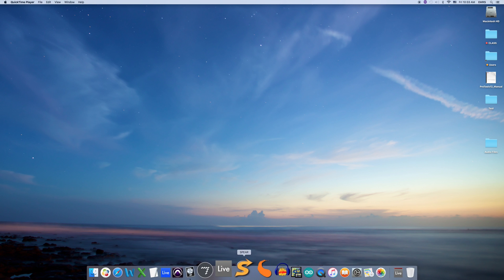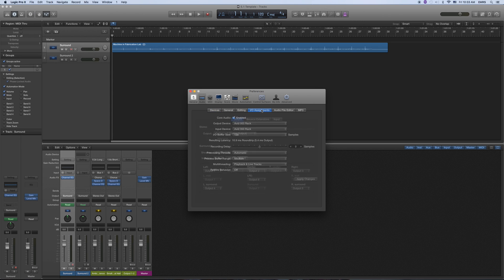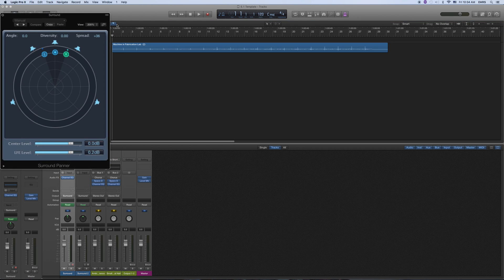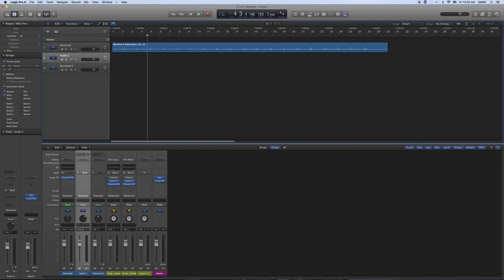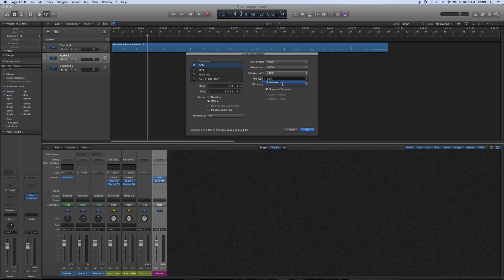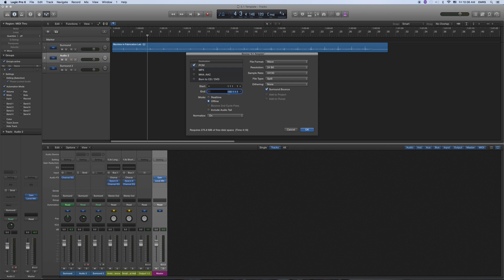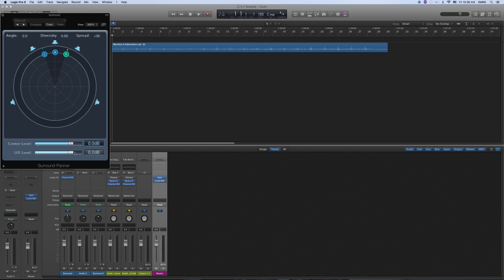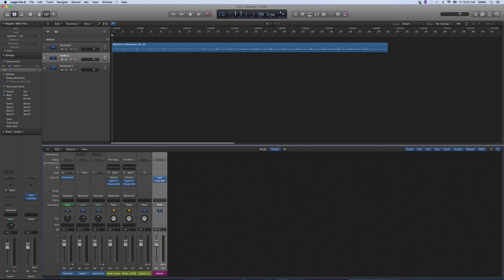5.1 in Logic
How to Export 5.1 in Logic at ASU Studio 4.